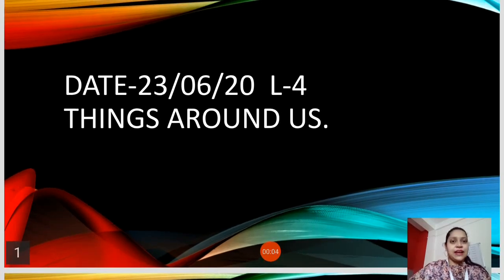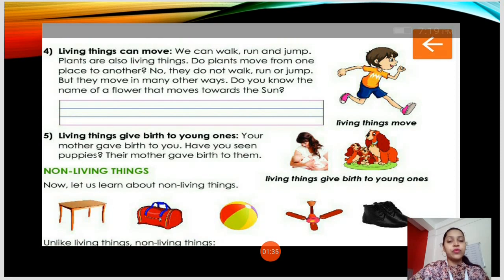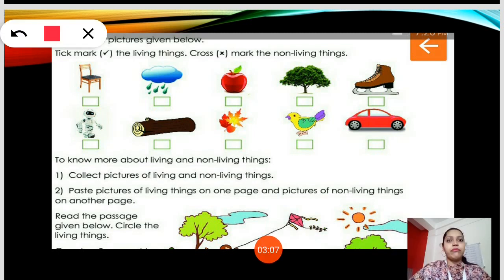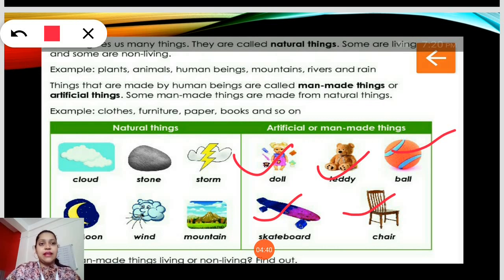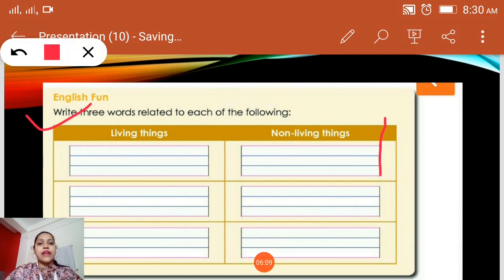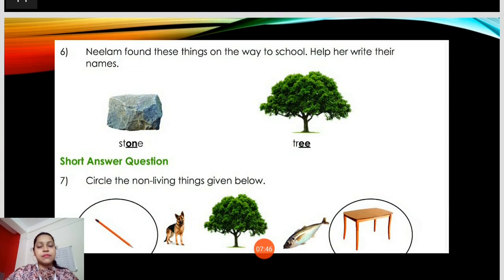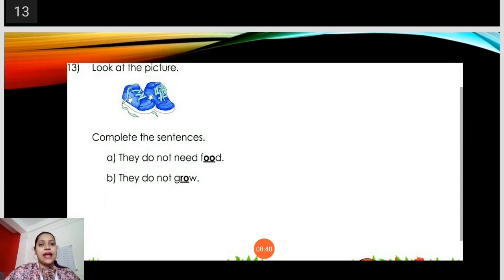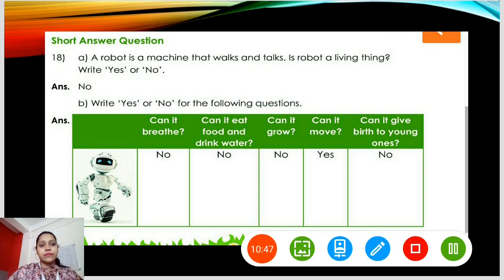EVS-L4-Things Around Us &Work Book Discussion.Date-23/06/20#@SFS Narengi .